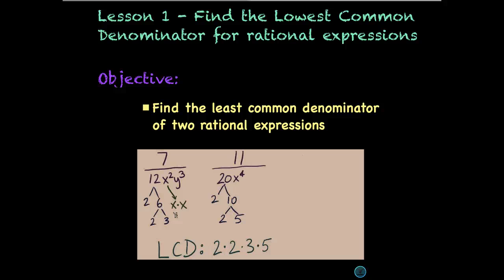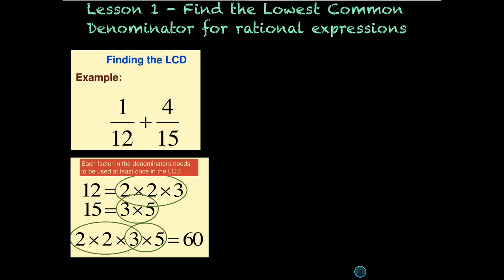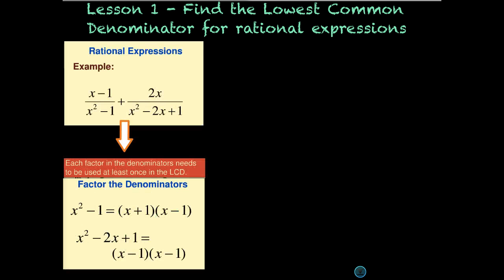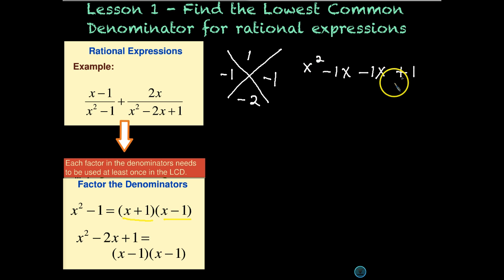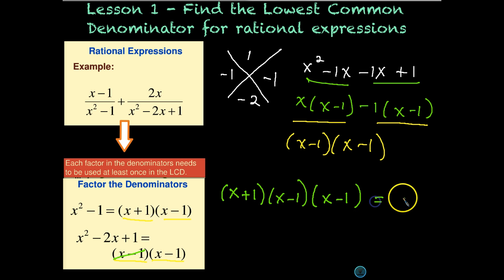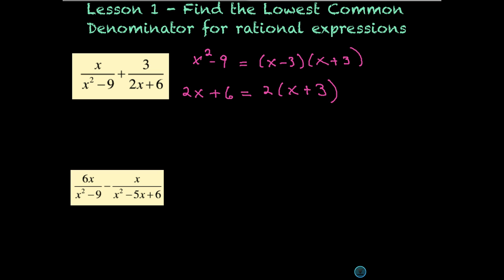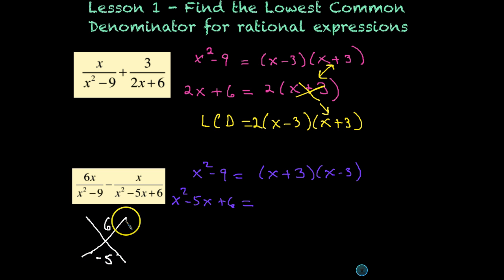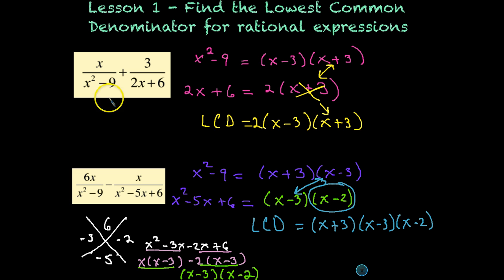Lesson 1 - Find the LCD for Rational Expresions